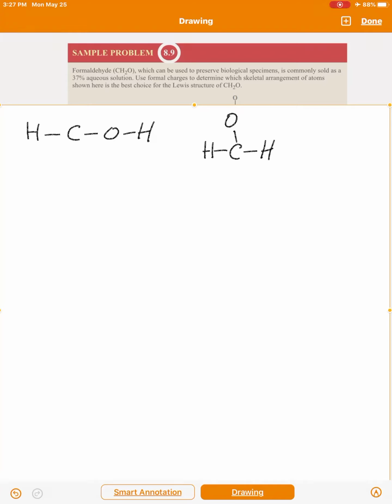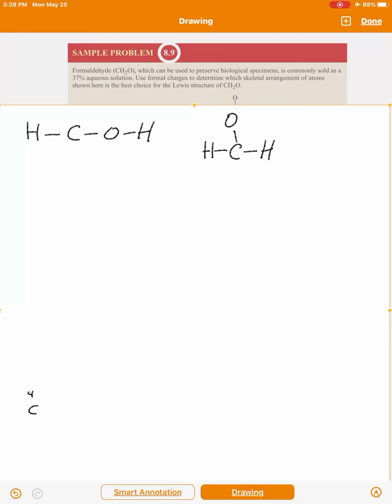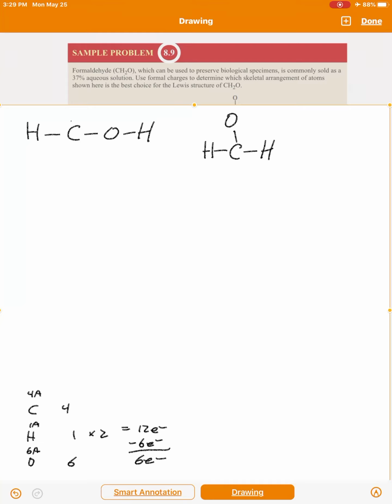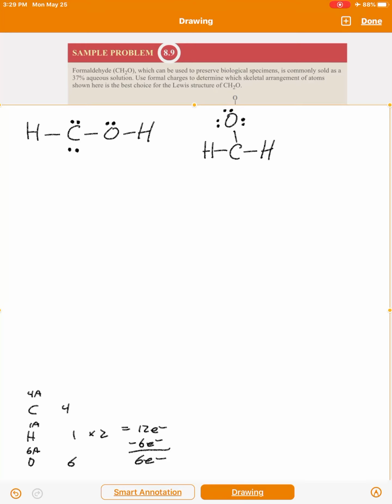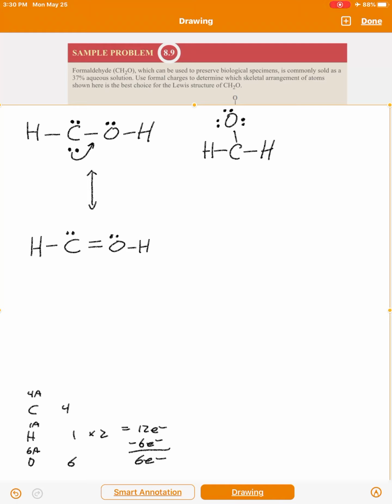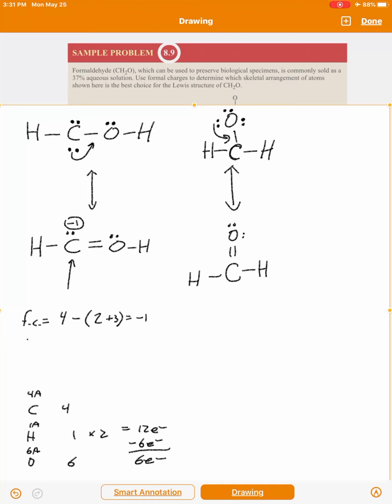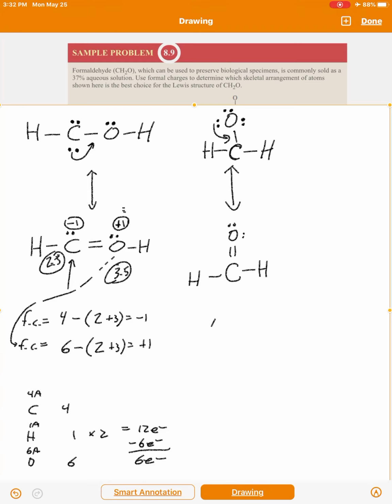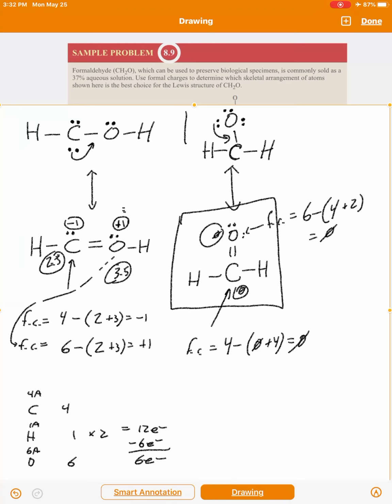eBook Sample Problem 8.9